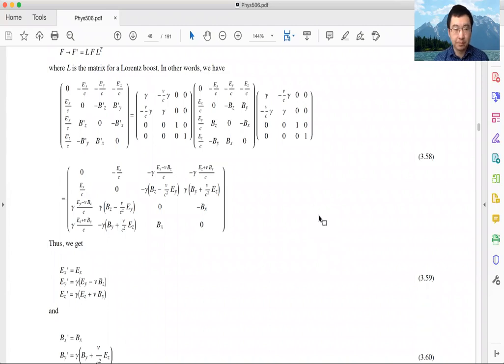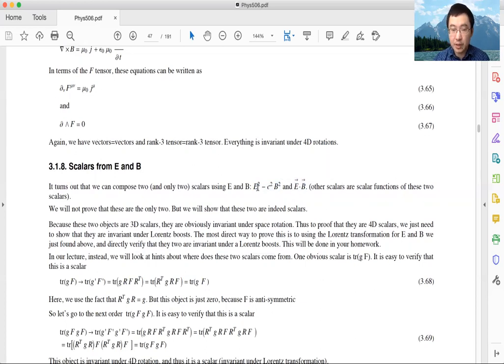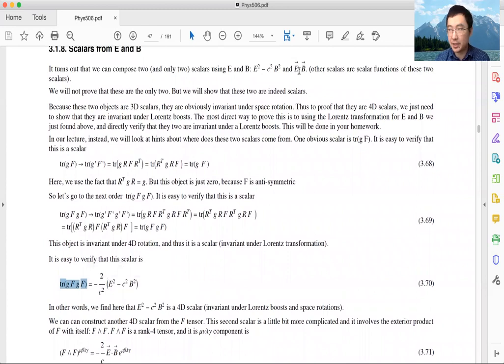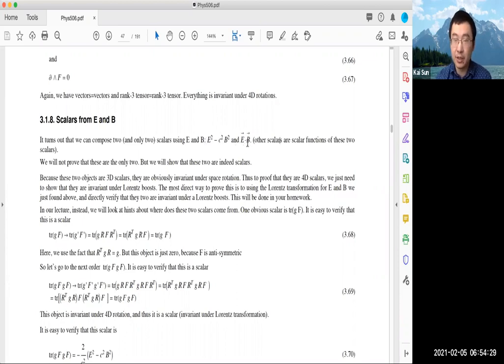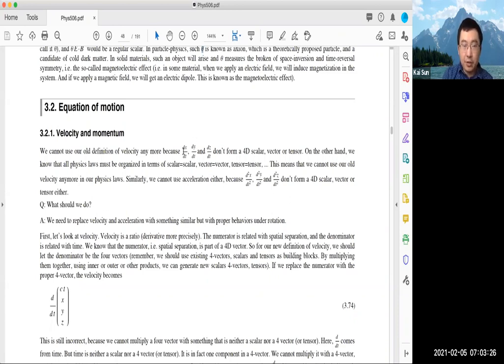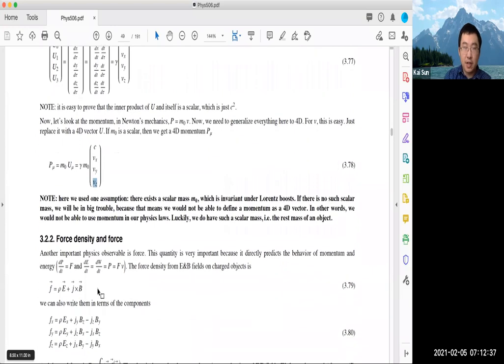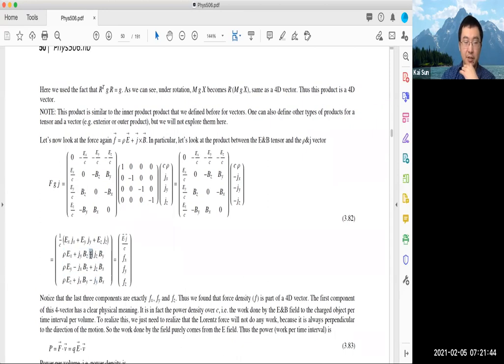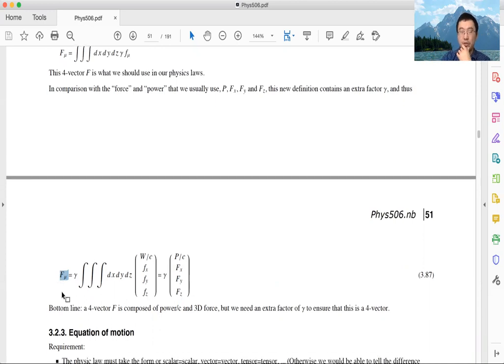Lectures on Special Relativity (L07 force and momentum as 4D vectors)